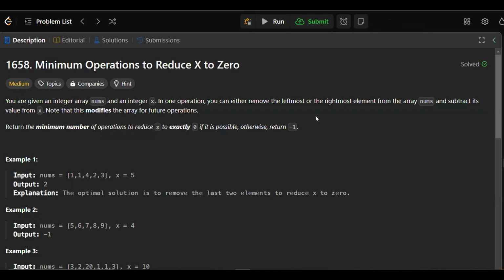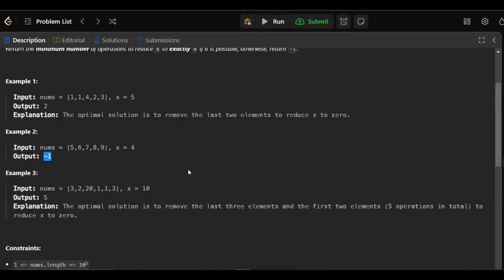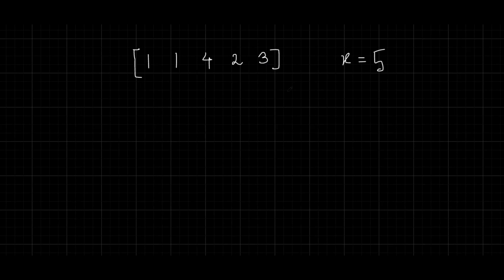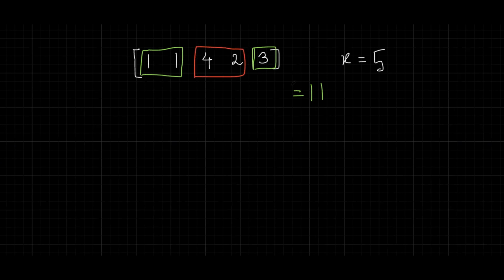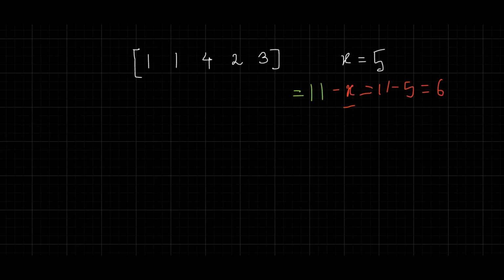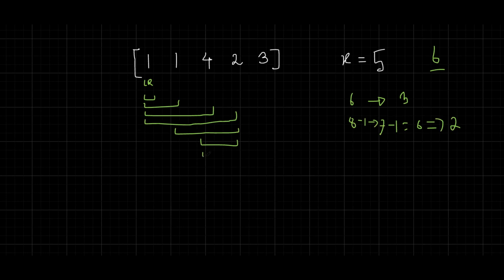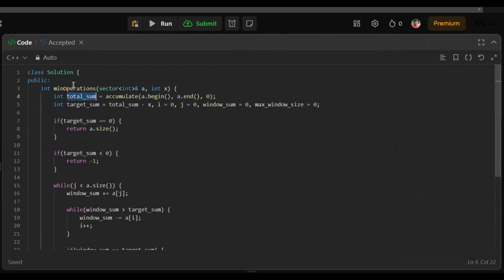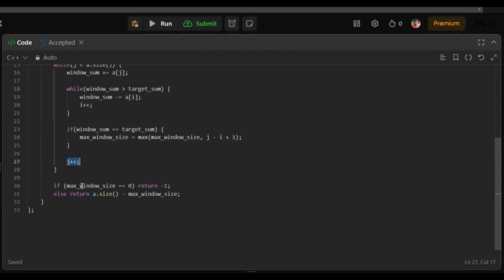Minimum Operations to Reduce X to Zero | Facebook Interview Question | Sliding Window| LeetCode 1658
Timestamp:
0:00 - Understand the Problem
1:53 - Solution of this Problem